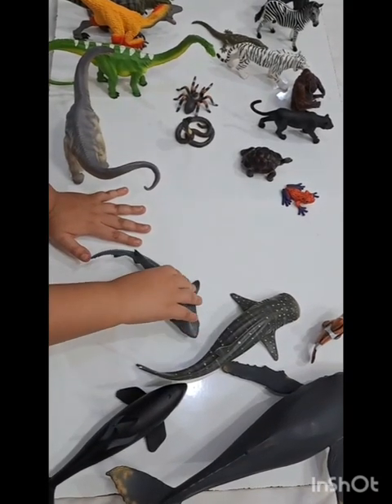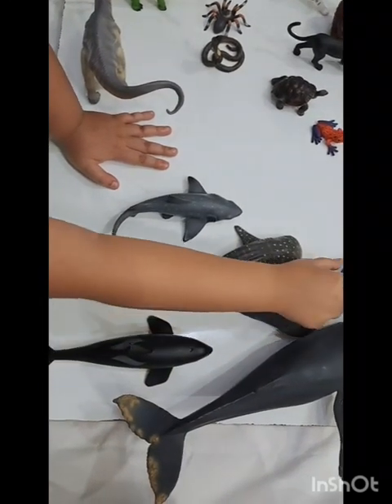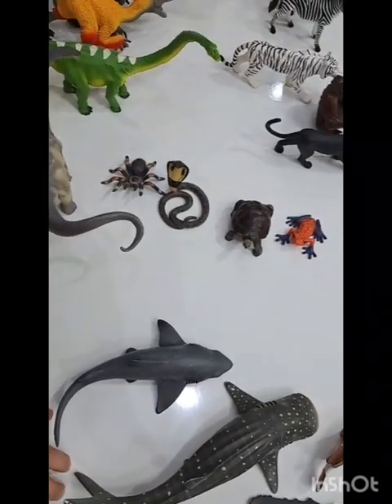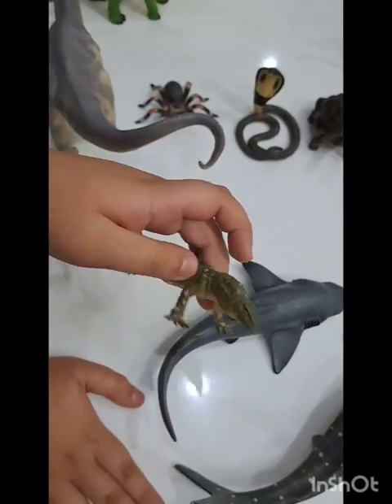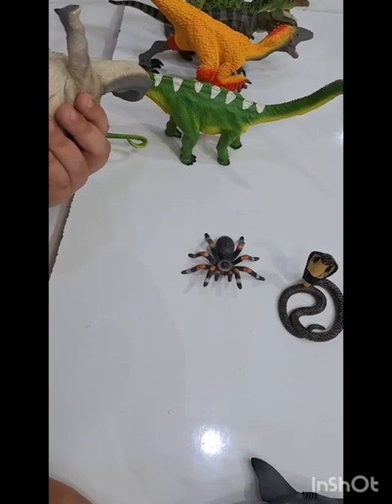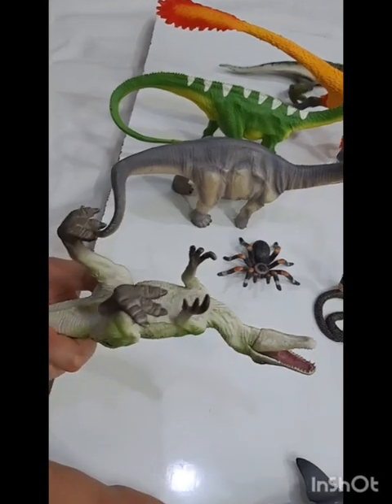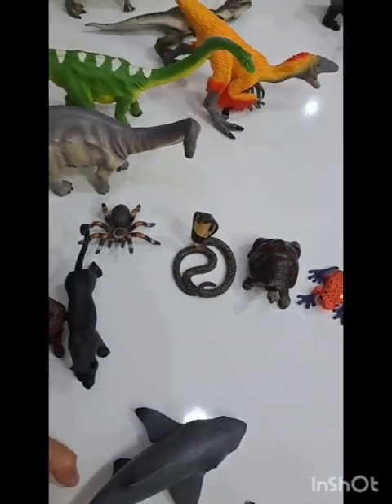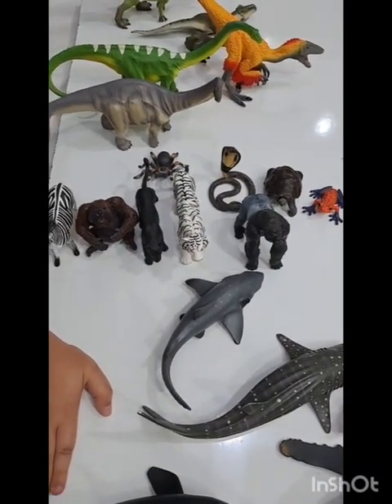mojo toys figure animals calection figure